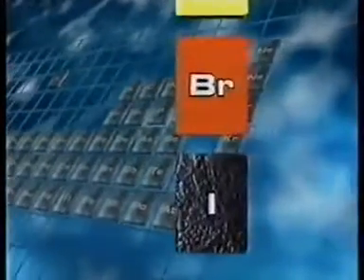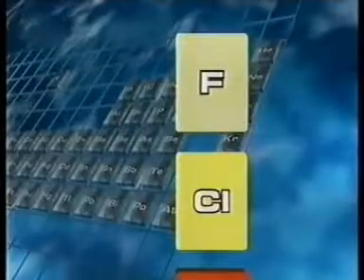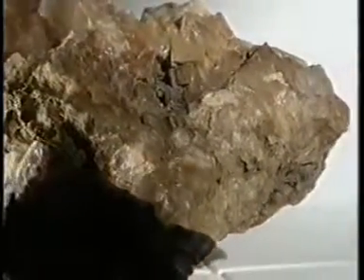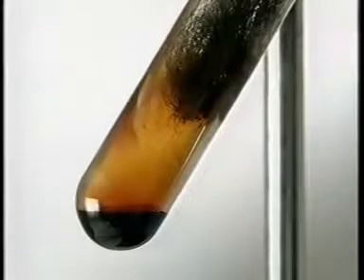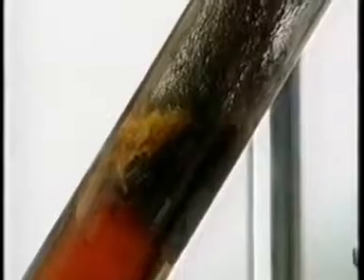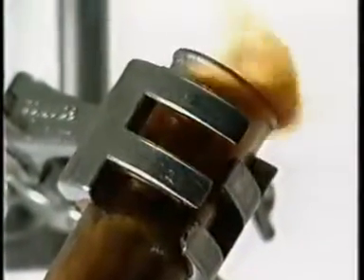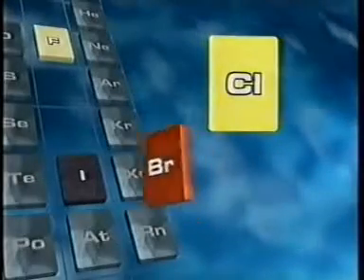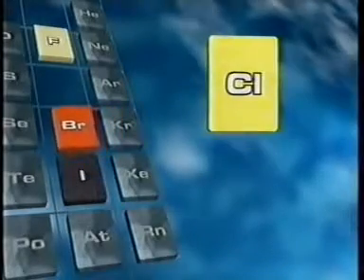Group 7"The Halogens"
This video is talking about the halogens and their properties